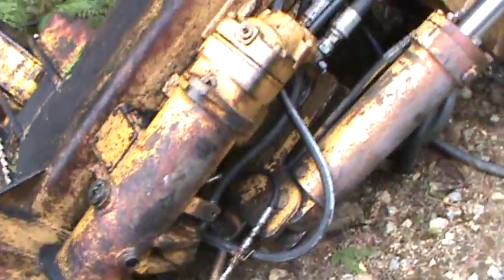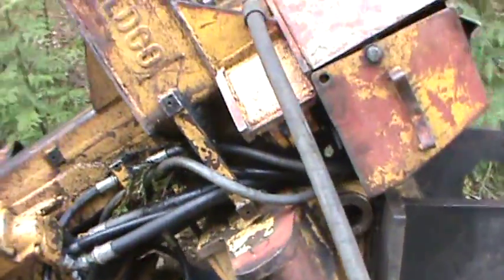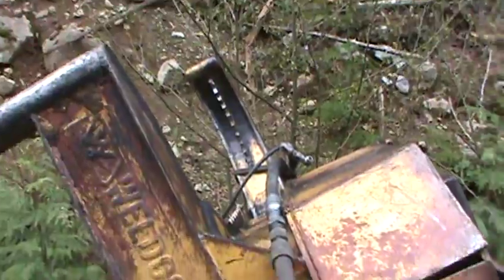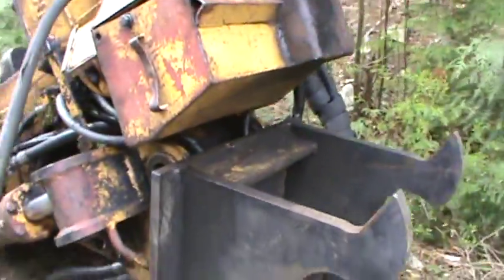Felling head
feller buncher head attachment for a john deere 892 d excavator